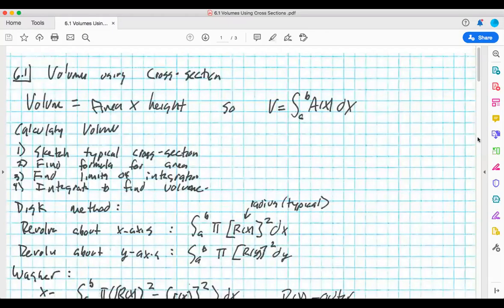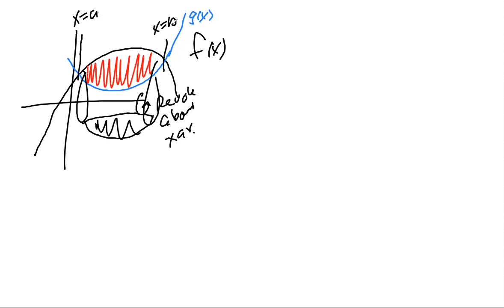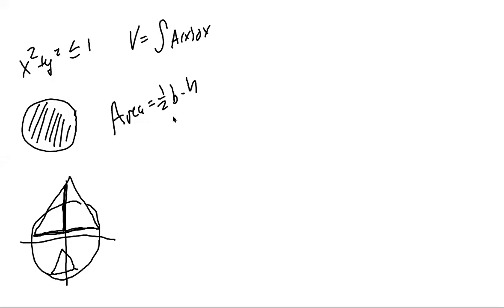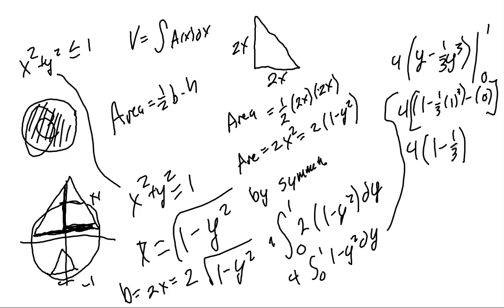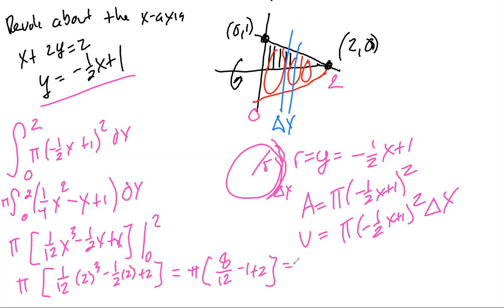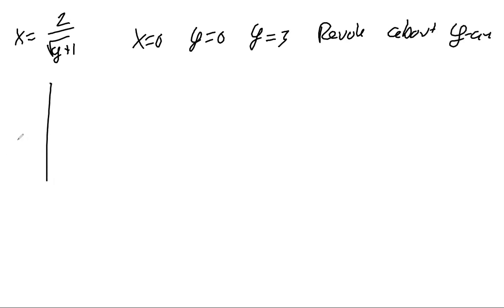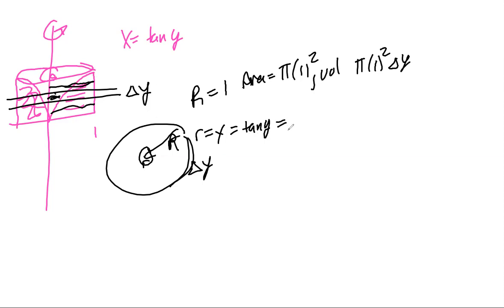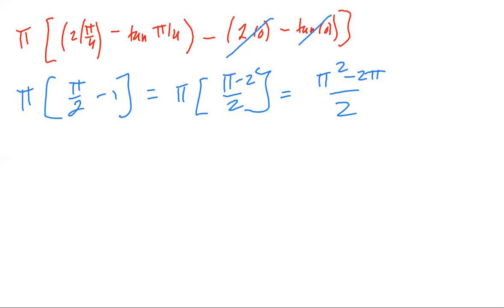6.1 Lecture part 1